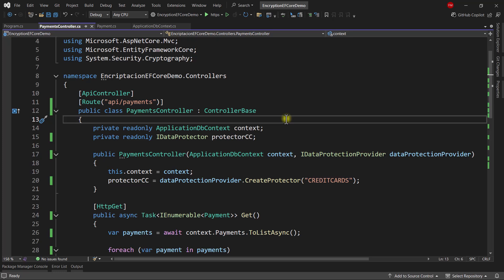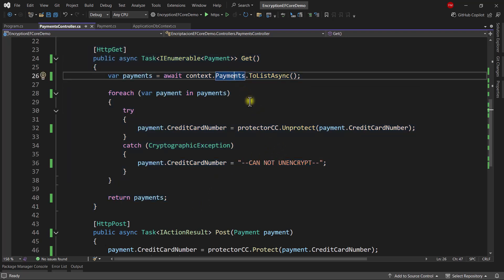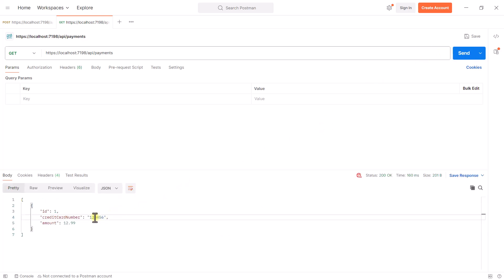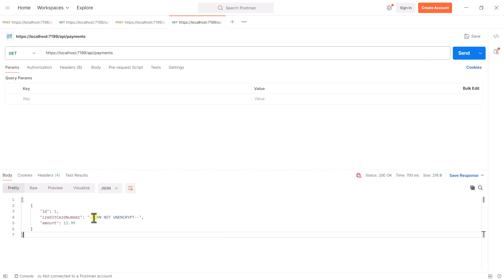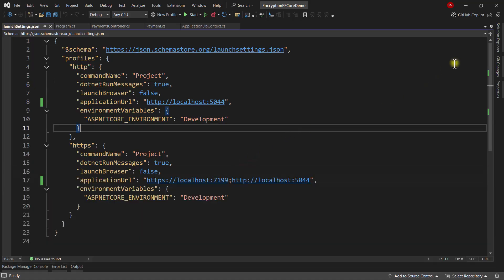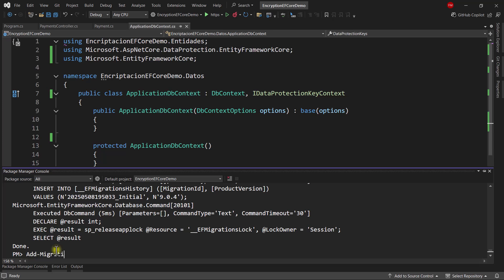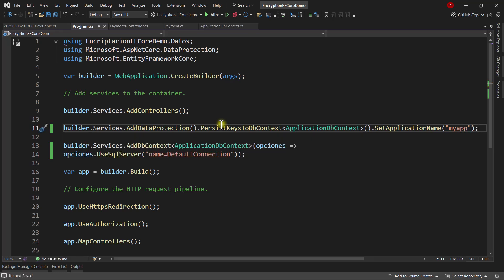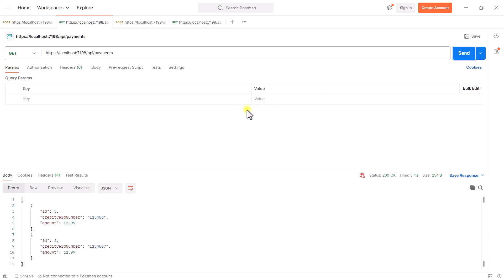Store Encrypted Data in Your Database (The Right Way!)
The ASP.NET Core Trick for Sharing Keys Between Servers:

➡️ Complete course on Minimal APIs with EF Core with a discount

In this video, you'll learn how to protect sensitive data in ASP.NET Core using the Data Protection API. We'll use a practical example to encrypt and decrypt credit cards, save the encrypted data to a database, and set up a common cryptographic key repository so that multiple application instances can work seamlessly.

This approach is ideal for distributed or horizontally scalable applications (e.g., in Azure App Service or Kubernetes), where sharing protection keys between servers is critical for encryption to work properly.